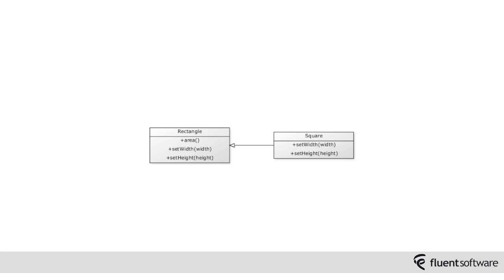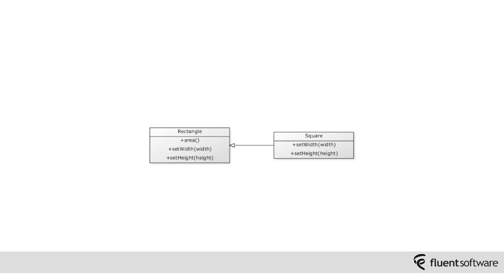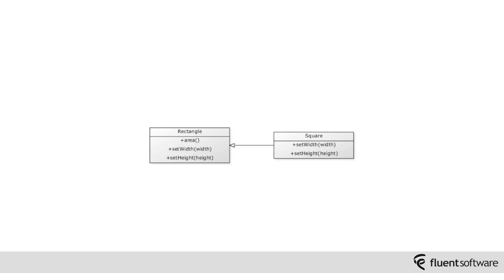Module 3. Lesson 5. Liskov substitution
Real world TDD Part 1 : Design enabling test. This lecture introduces what is known as the Liskov substitution design principle